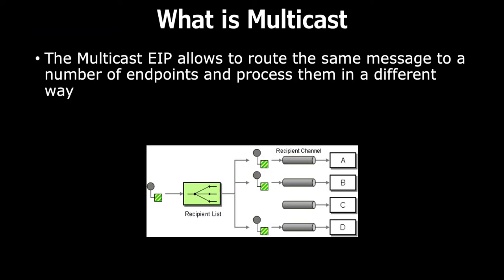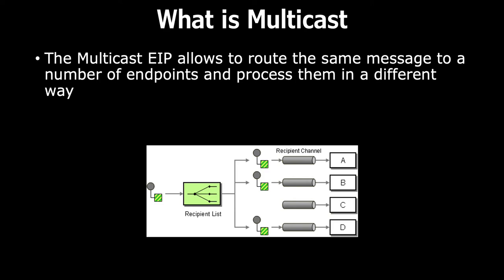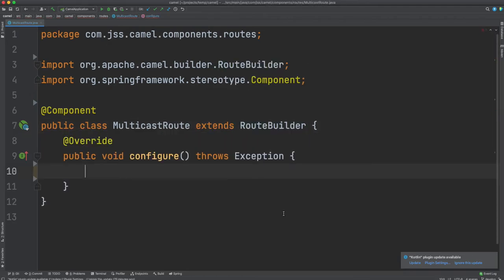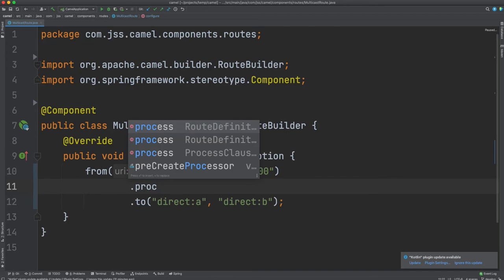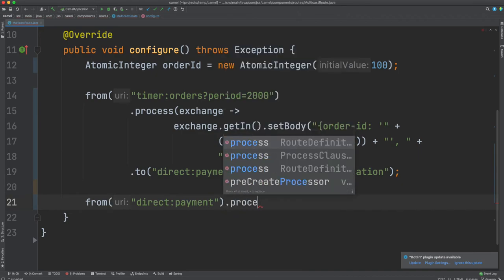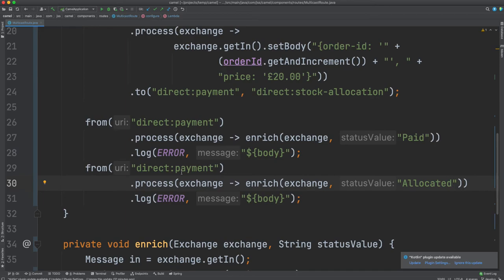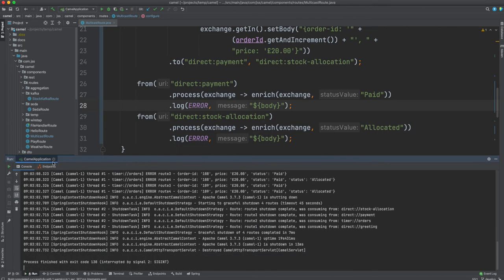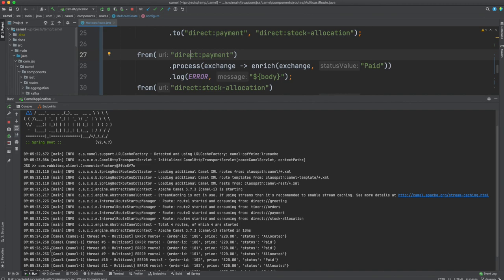Multicast EIP with SpringBoot & Apache Camel.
MulticastEIP with SpringBoot & Apache Camel.
The Multicast EIP allows to route the same message to a number of endpoints and process them in a different way.